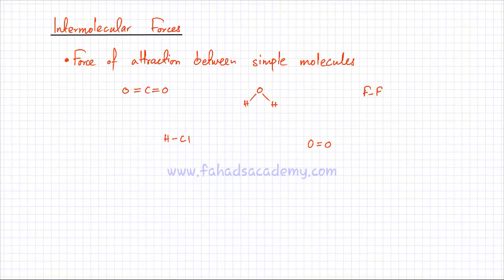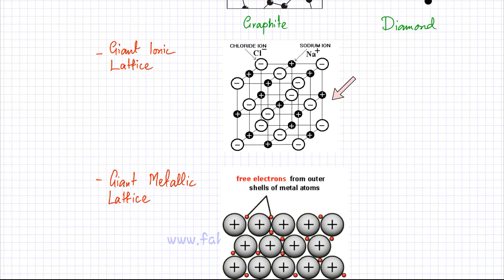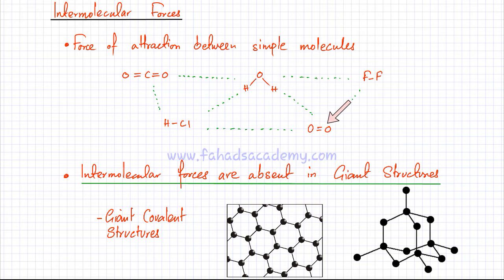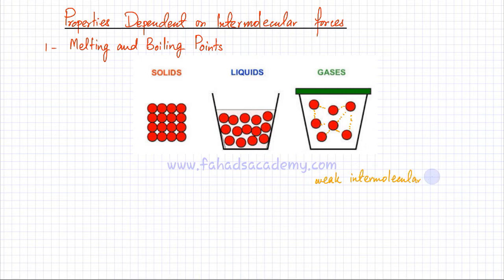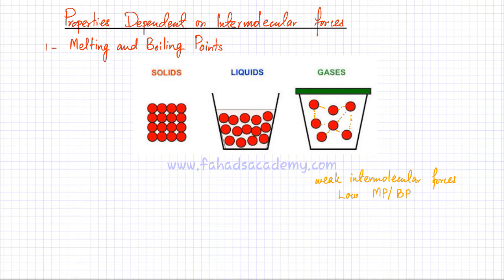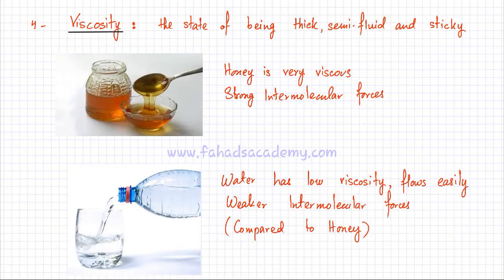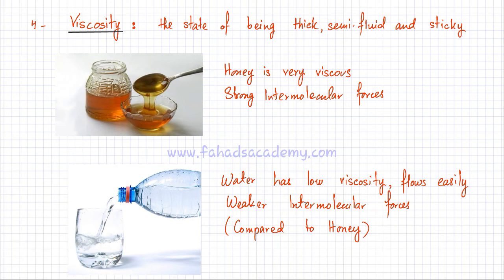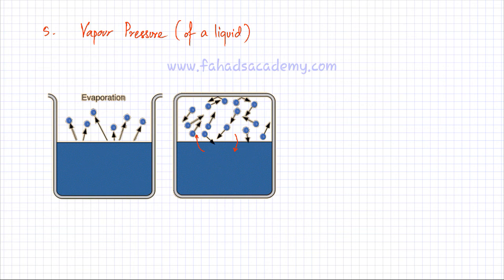Physical Properties Dependent on Intermolecular Forces